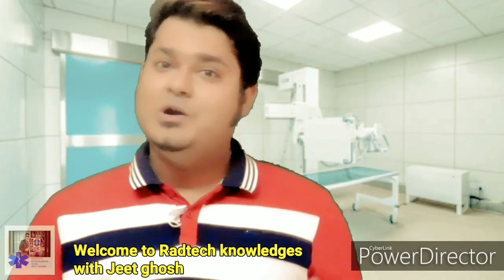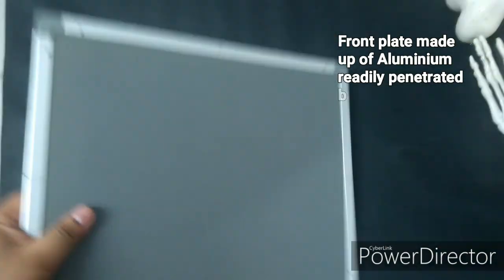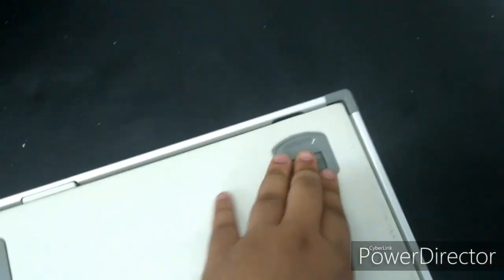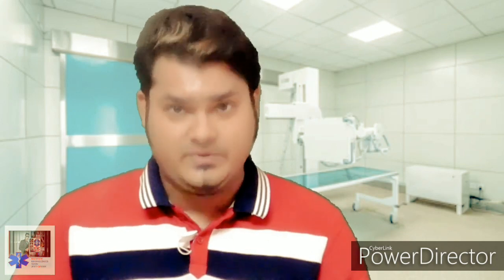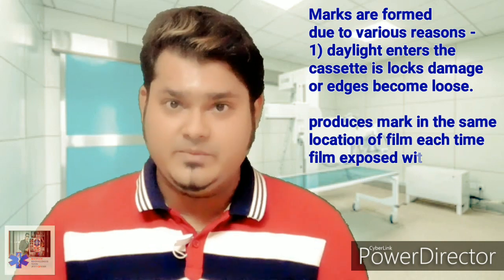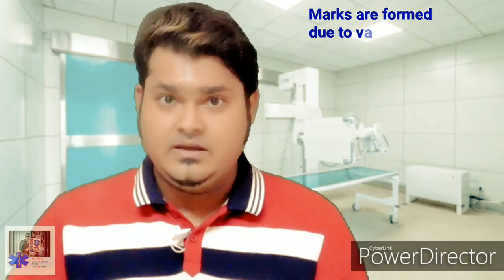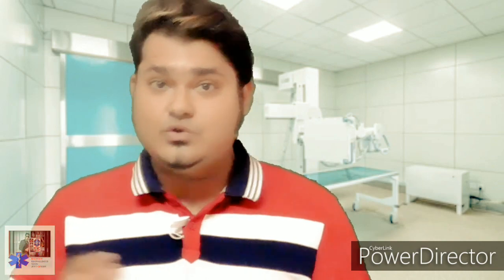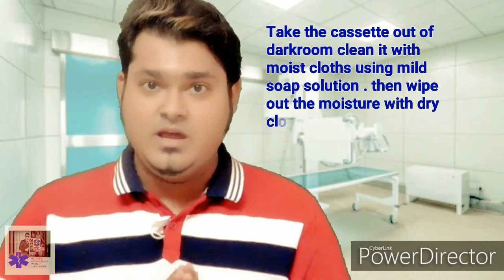Film Screen Radiography |x-ray cassette|Radtech knowledges with Jeet ghosh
In this video you will get to know about the x-ray cassette,constituent of X-ray cassette,how to check light tightness of cassette, cassette unsharpness , intensifying screen and cassette maintenance .

Radtech knowledge with jeet ghosh is an educational channel providing knowledgeable videos in English and Bengali regarding Medical physics, Radiophysics, Radiography and imaging, x-ray, CT Scan, MRI,radiological positioning, Radiological procedures and Radiation safety in a very simpler form that can be understood well by the students of Radiography and imaging and professional also.

Radtech Knowledges with jeet ghosh

medical physics

Radiophysics

mri

mri physics

ct scan

hospital

healthcare

x-ray physics

x-ray

MRI physics

radiological science

imaging

radiological positioning

radiation safety

radiation protection